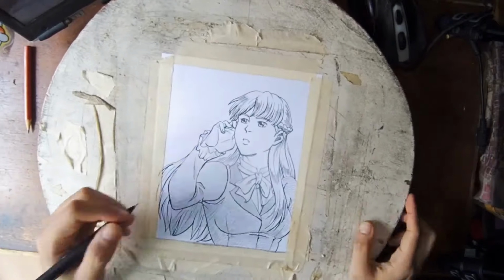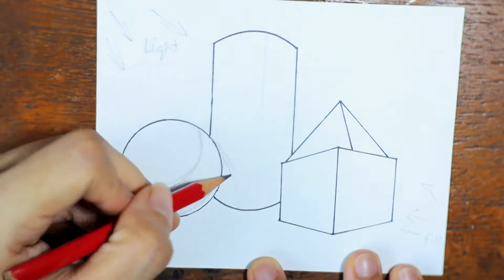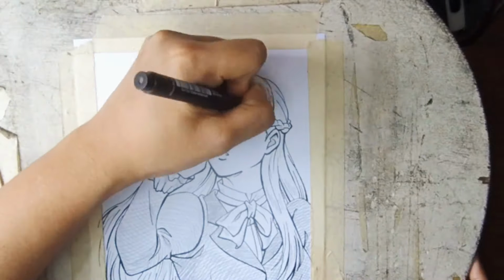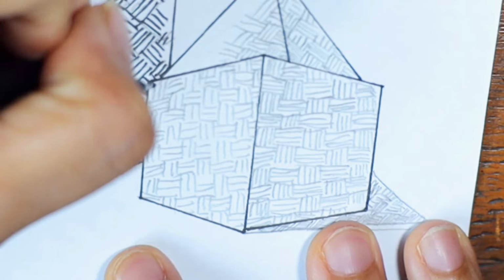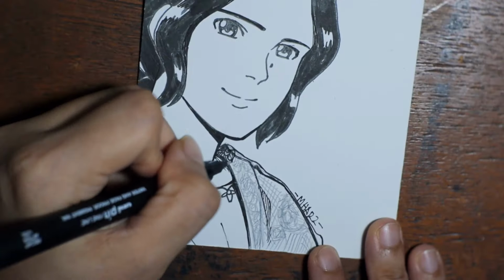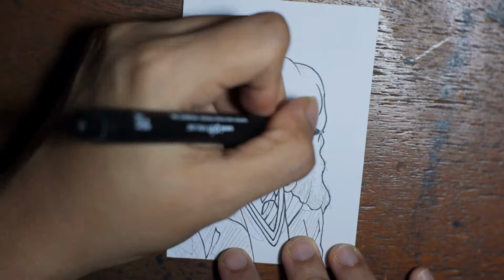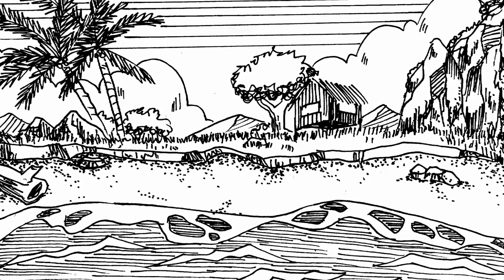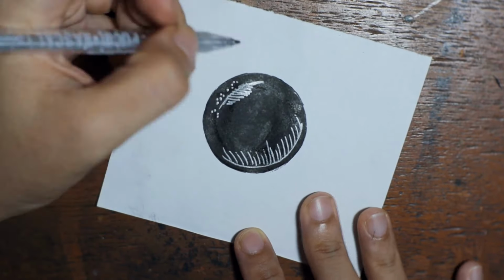Add depth to your drawings WITHOUT color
Here's some simple techniques you can do using technical pens.